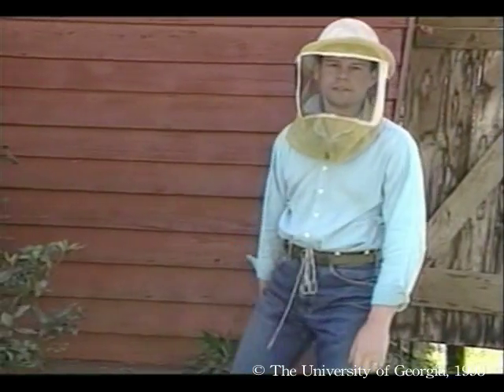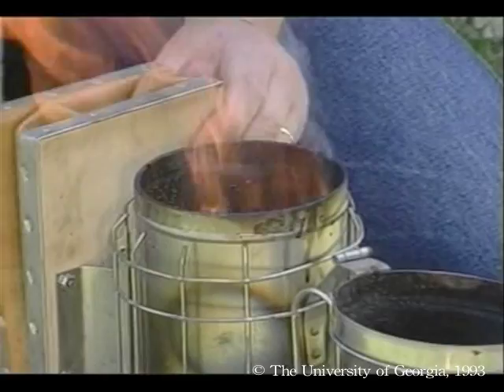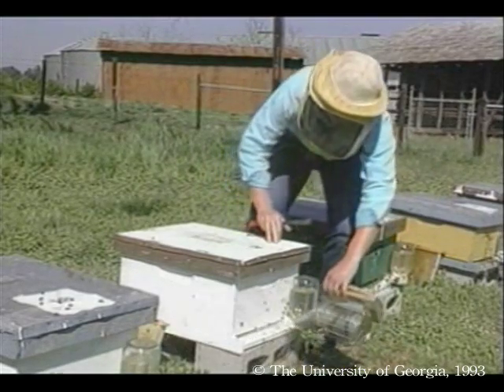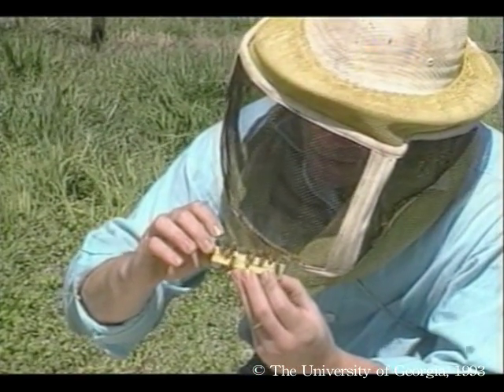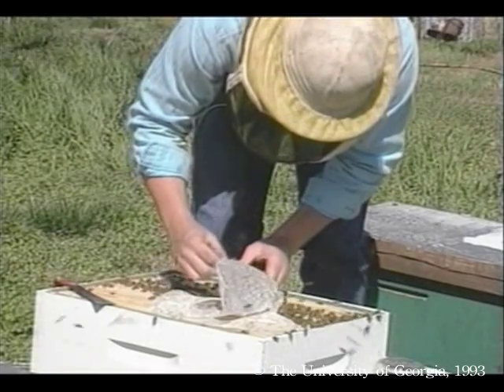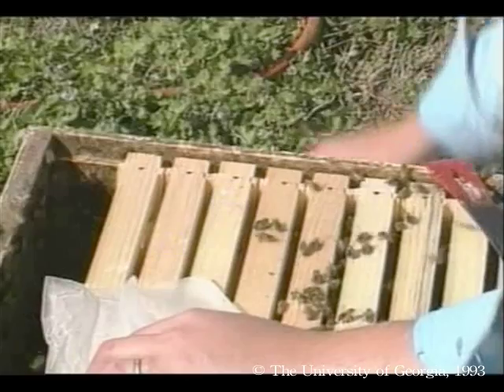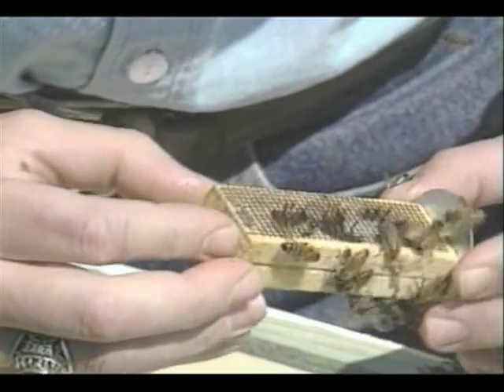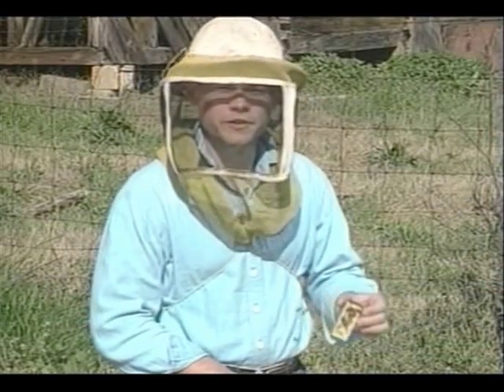Honey Bees and Beekeeping 2.3: Releasing Queens